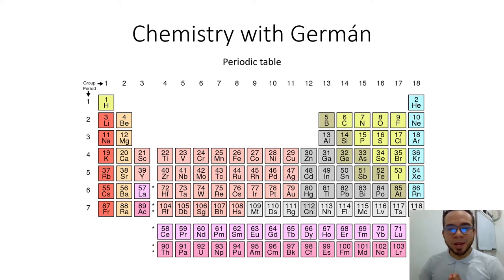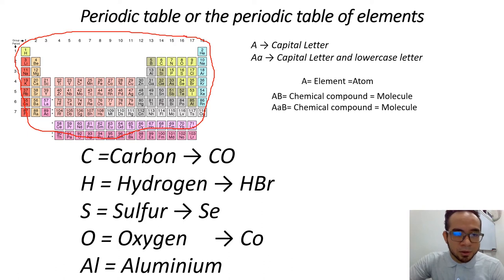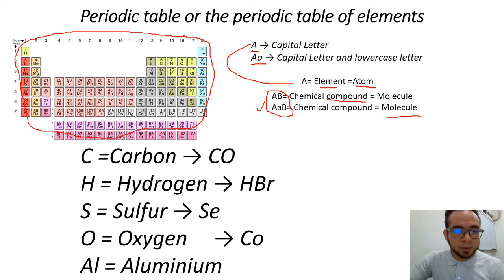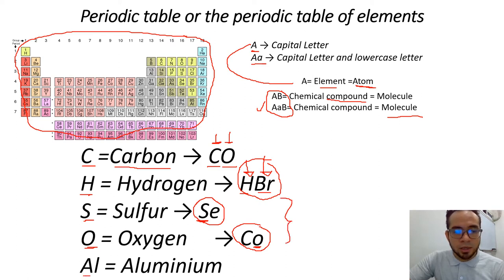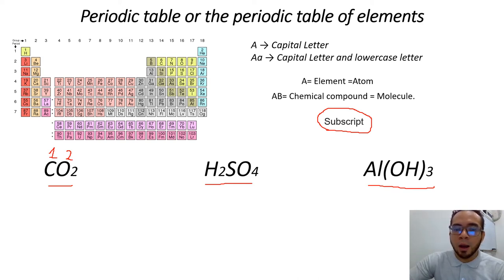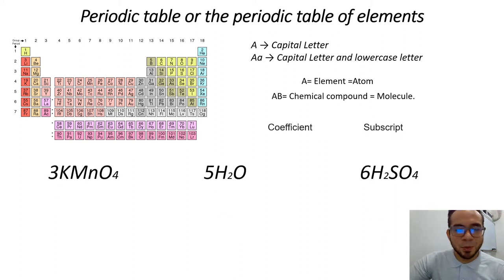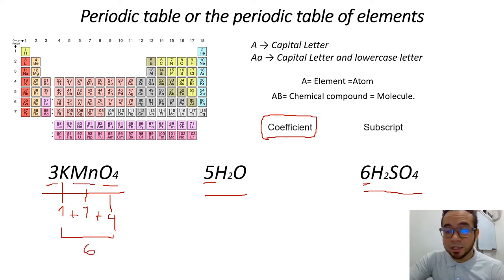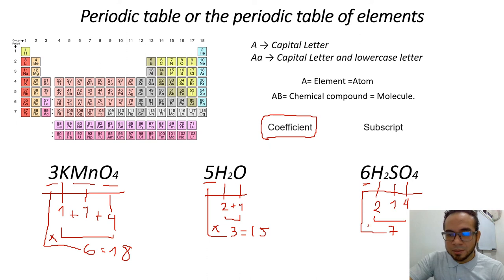INTRODUCTION: The Periodic Table of Elements - Chemistry with Germán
Welcome to my first video in English.
As a teacher I want to improve my teaching. I love English and I want to join my two passions. I know I should improve my pronunciation, but this is only the beginning.
Today's topic is: The Periodic Table.

The periodic table, also known as the periodic table of elements, is a tabular display of the chemical elements, which are arranged by atomic number, electron configuration, and recurring chemical properties.